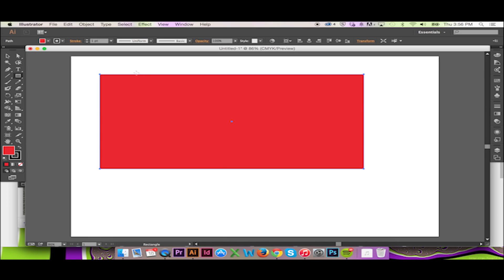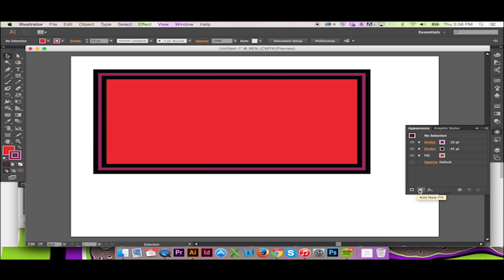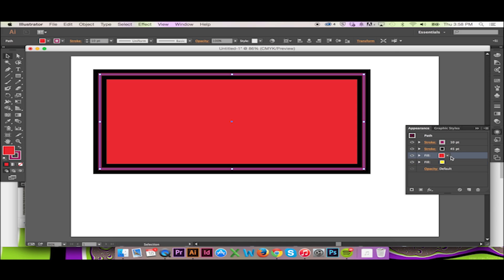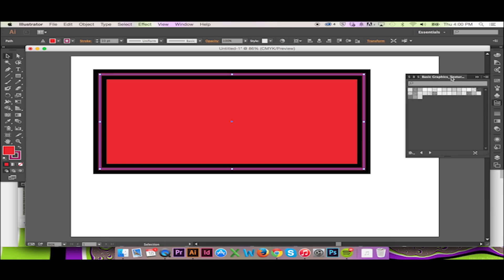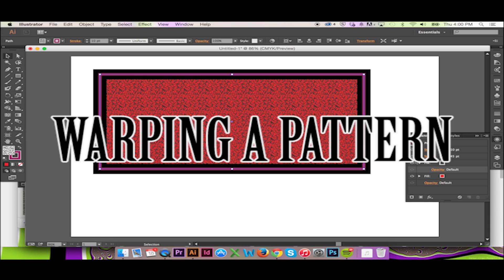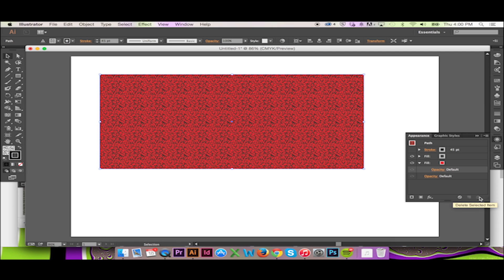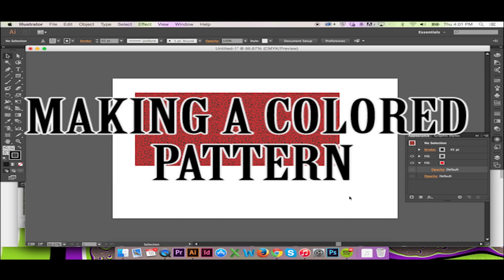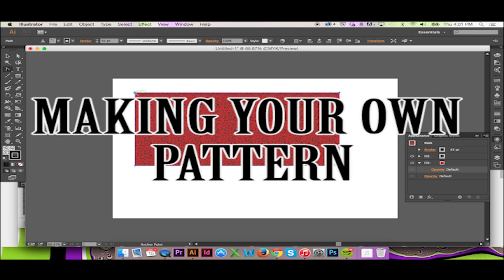Adding Fills and Strokes in Illustrator CS6/CC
Ever needed to add a pattern or stroke to your vector art work in Illustrator? Allow InPhotoshop1 to show you how!